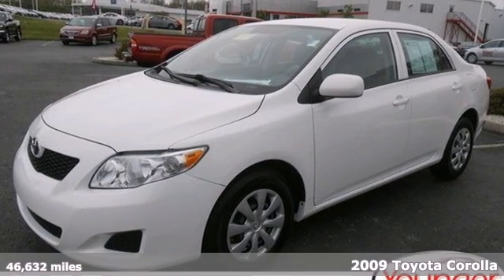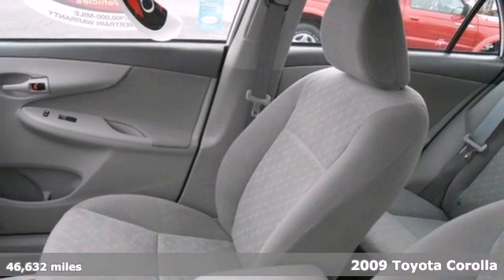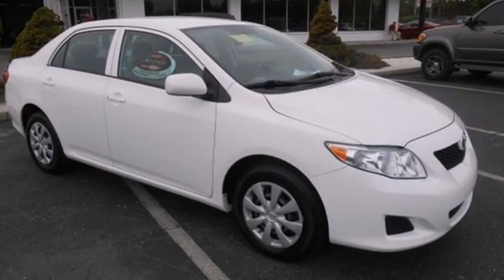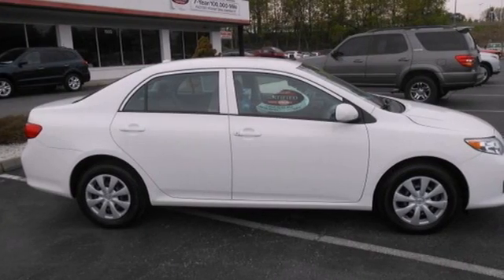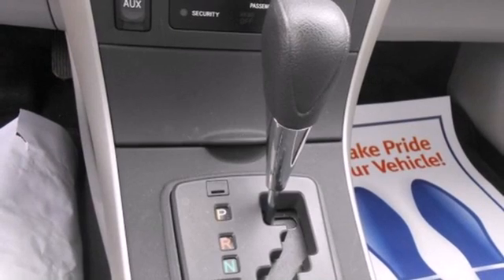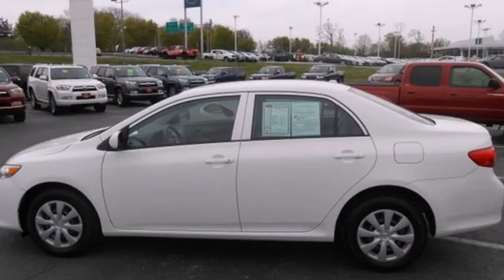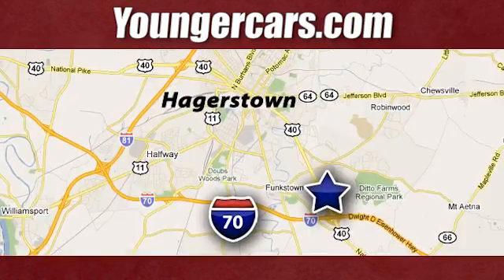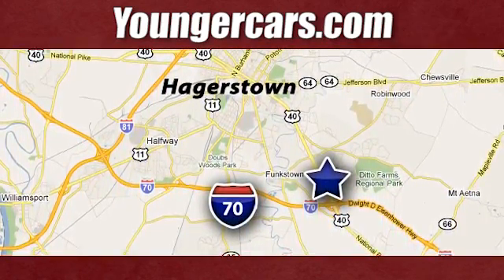2009 Toyota Corolla Martinsburg-WV Hagerstown, MD #7305900 - SOLD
Year: 2009
Make: Toyota
Model: Corolla
Trim: LE
Engine: 4 Cyl. 1.8L
Transmission: Automatic
Color: Super White
Interior: Gray
Mileage: 46632
Stock #: 7305900
This Corolla won't last long.

Address:
1945 Dual Highway